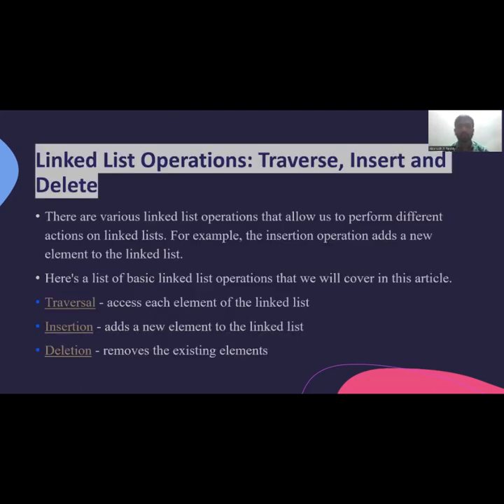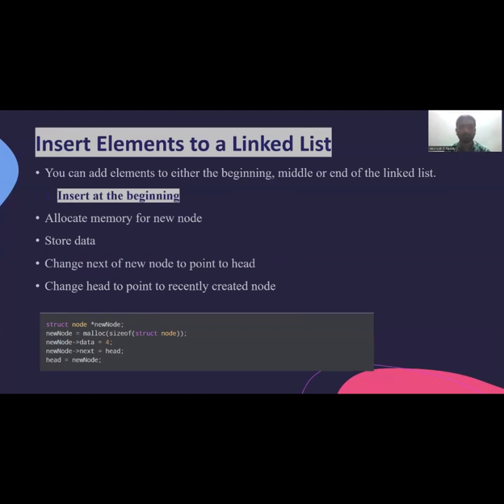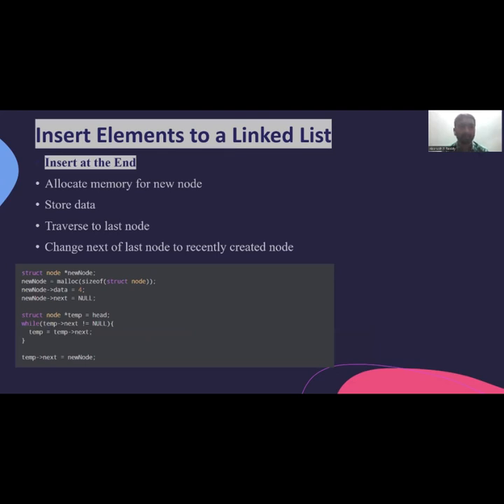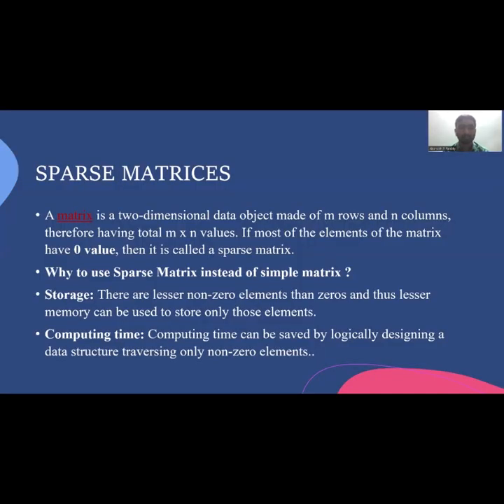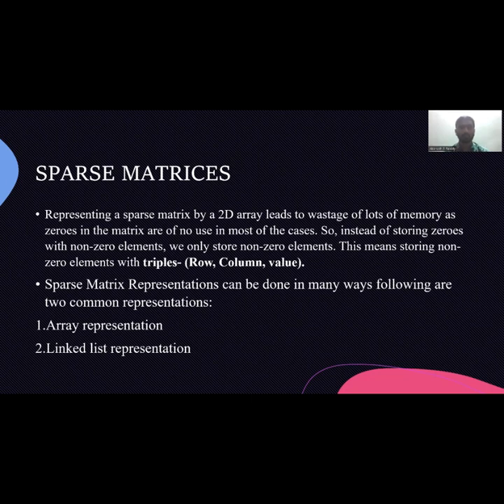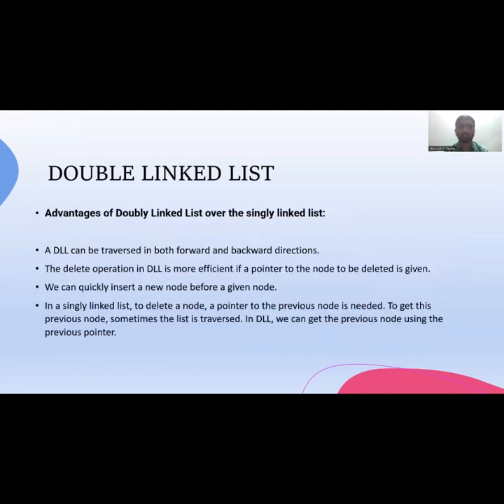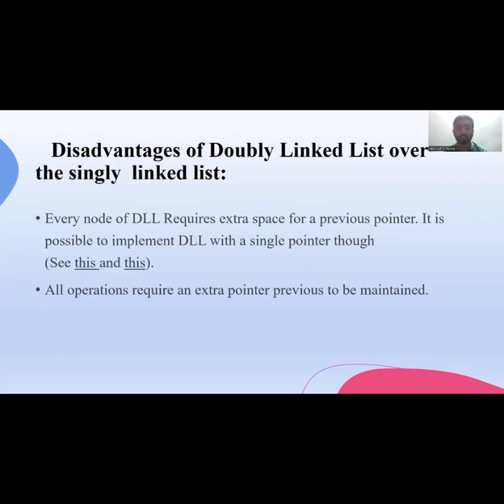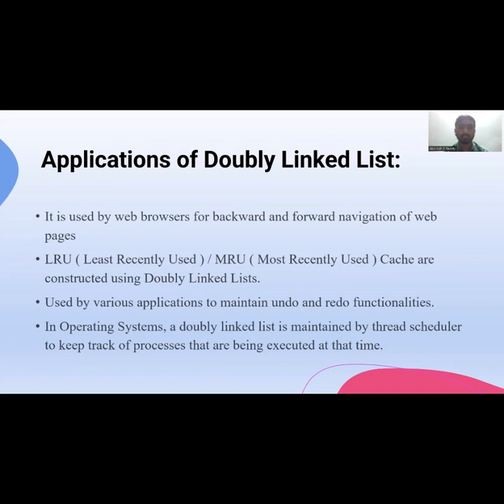LIST OPERATIONS||SPARSE MATRICES||DOUBLY LINKED LIST